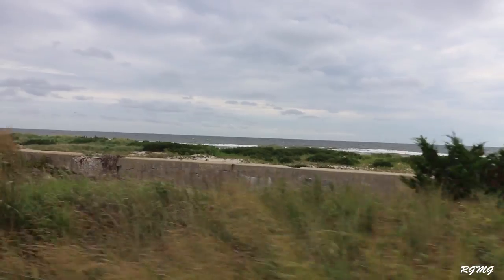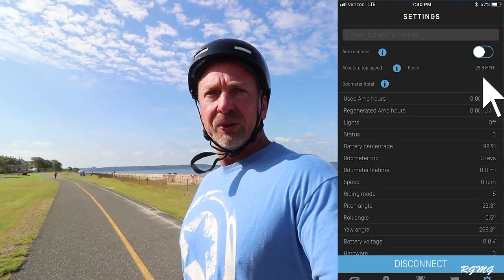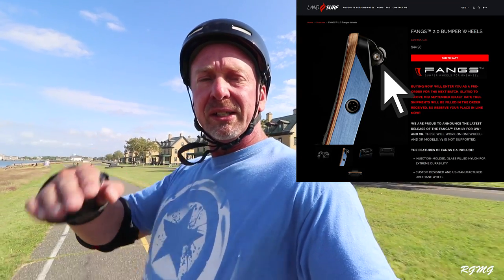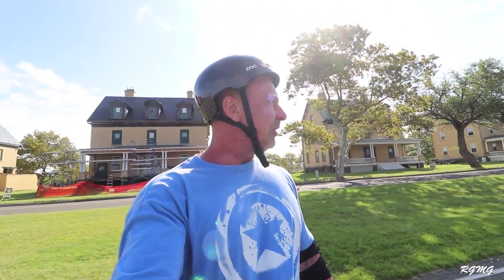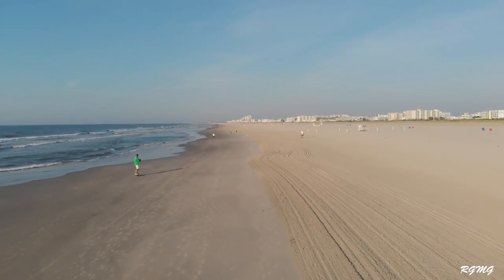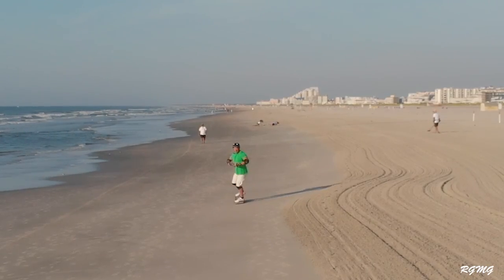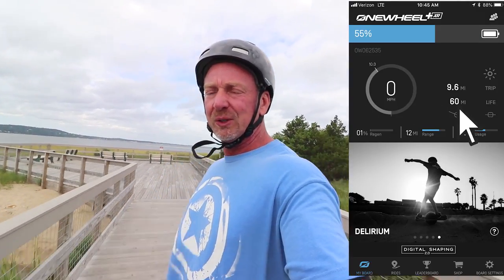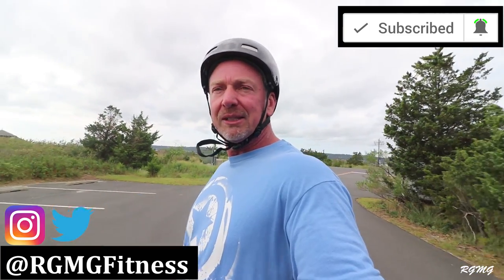Onewheel + XR | How to Prevent NoseDive & Ride Safely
A beautiful day on my OneWheel +XR in Sandy Hook, NJ.  Melissa ran nine (9) miles today in prep for some future 1/2 marathon runs later this year. I kept her company on her run while riding my OneWheel +XR.  In this video I'll cover all the top Things You Should Know' about your OneWheel.  Knowing these tips/tricks will keep you safe and help prevent crashes and nose dives.

Safety Gear: 🚑
$111.67 POC Octal (CPSC) Helmet

JBM Knee Pads and Elbow Pads with Wrist Guards

📌 Recommended Products
DJI Mavic 2 Pro - Fly More Kit Combo Bundle
DJI Mavic 2 Pro & Mavic 2 Zoom Accessories Combo Bundle
DJI Mavic 2 Intelligent Flight Battery Replacement
DJI Mavic Air, Fly More Combo, Onyx Black
DJI Mavic Air Fly More Combo, Flame Red
DJI Mavic Air, Onyx Black

DJI Spark Portable Charging Station
DJI Spark Starter Bundle

Logitech BRIO - Ultra HD Webcam

DJI Ronin-S Handheld 3-Axis Gimbal Stablizer

📌 Camera Equipment Used:
Best Vlogging Mic (Rode NT-USB USB Condenser Mic)

Monitor:
LG 27UK850-W 27" 4K UHD IPS Monitor